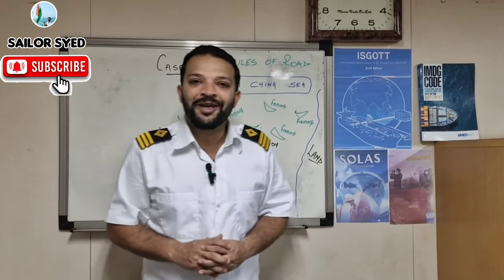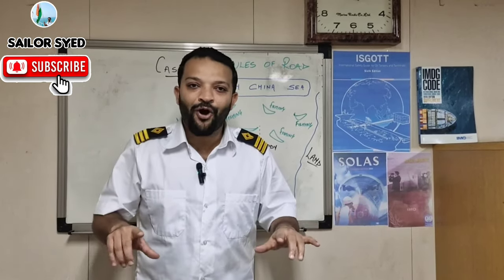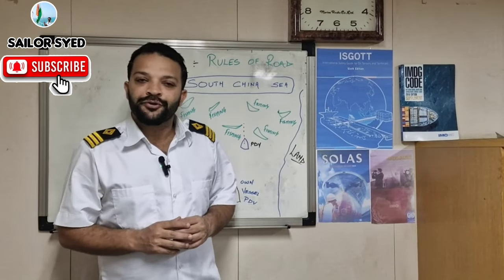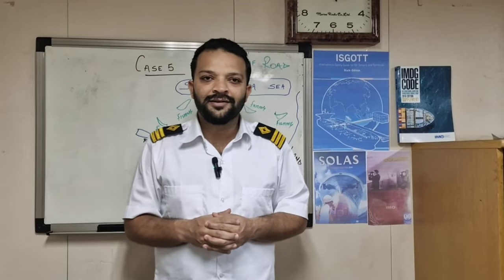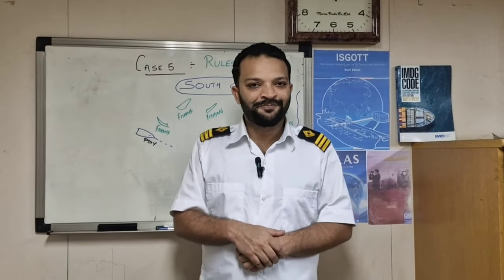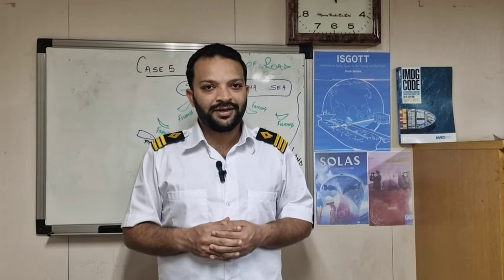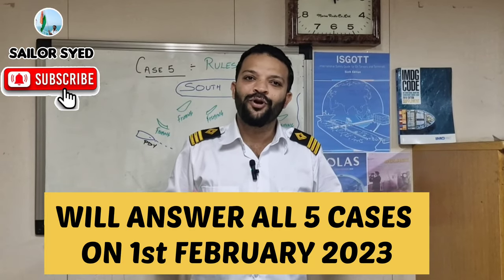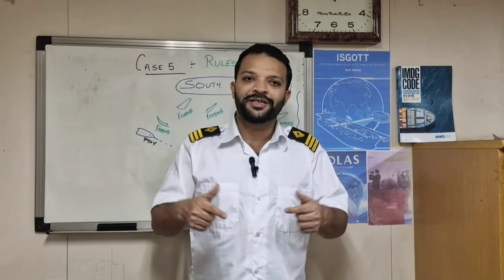RULES OF ROAD QUIZ😀⛴️ Comment answers 🔊⚓📣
What are the general rules of Colregs?

What are the 5 parts of Colreg?

Technical provisions

Part A - General;

Part B - Steering and Sailing;

Part C - Lights and Shapes;

Part D - Sound and Light signals;

Part E - Exemptions; and.

Part F - Verification of compliance with the provisions of the Convention.

What is Colreg in shipping?

Collision Regulations. The underlying principles in safety of navigation on the high seas and waterways of the world are established in the "International Regulations for Preventing Collisions at Sea 1972" (COLREG).

What rule applies to every vessel?

Every vessel shall at all times proceed at a safe speed so that she can take proper and effective action to avoid collision and be stopped within a distance appropriate to the prevailing circumstances and conditions.

3rd officer#Deck cadet#Deck cadet work in ship#Imucet#Dgshipping